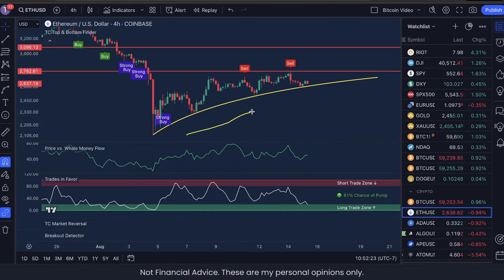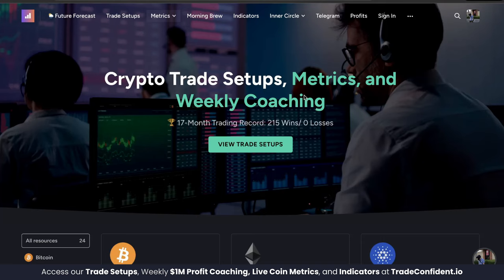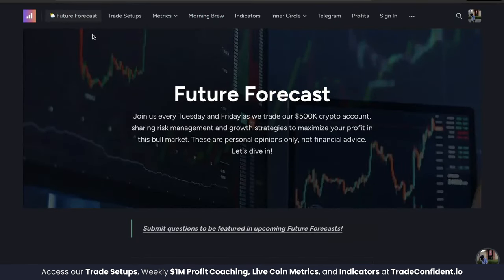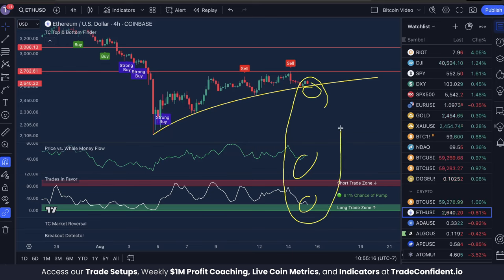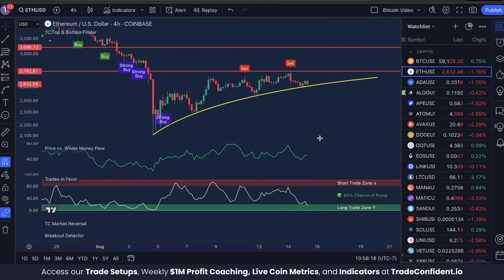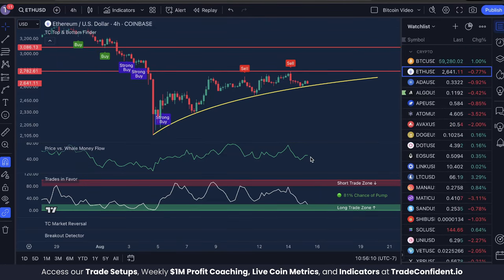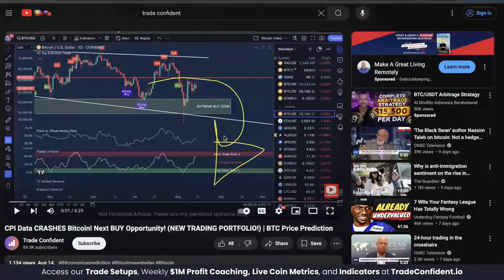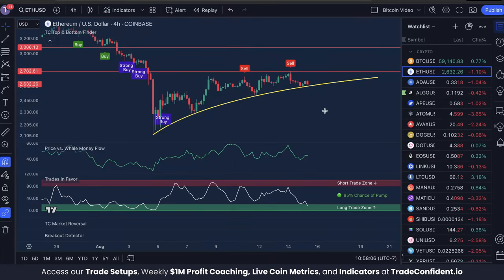Ethereum HUGE Buy Opportunity? (Trader 3x Their Portfolio!) | ETH Price Prediction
• Watch Future Forecasts • Access 24/7 Live Metrics • Get All Trade Setups (215 Wins/ 0 Losses)  • Follow Our $1M Profit Challenge.

In today’s Ethereum price prediction video, I'll show you WARNING: The BEARISH scenario in this video is actively playing out right now, please pay attention to the support structures I show! Ethereum is actively trying to break curved support we've maintained since early August, and while things may look scary right now, our data says otherwise. In fact, this could be a MAJOR buy opportunity! Let me show you what's going on, and the exact signals we are watching to buy this dip!

Video Topics